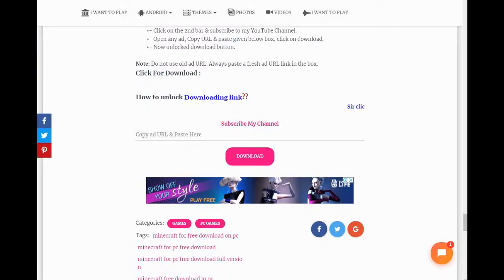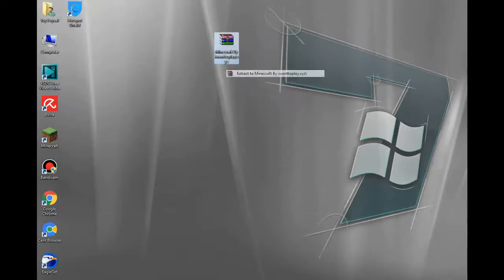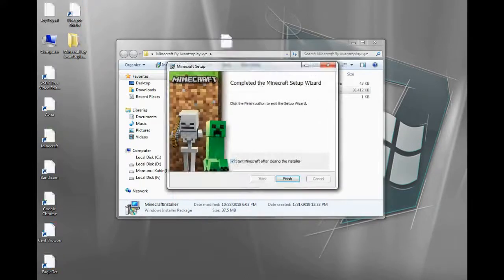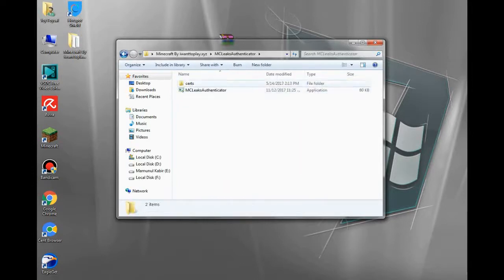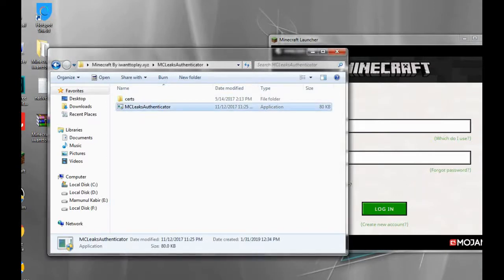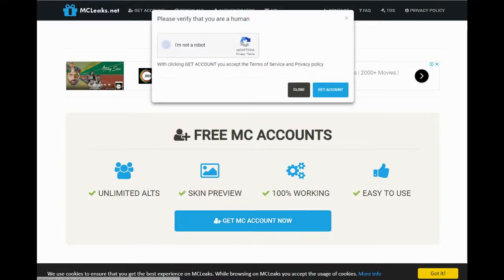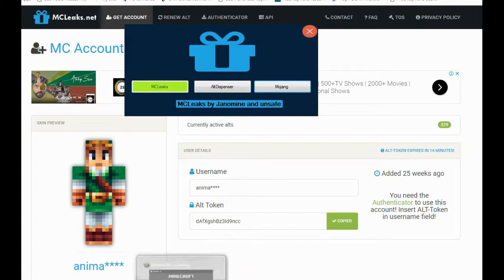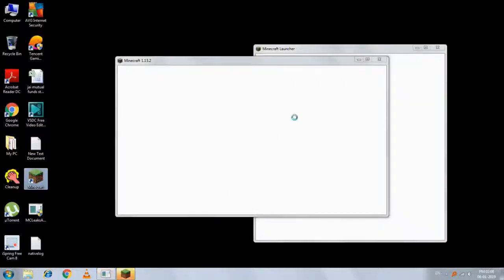How To Download MInecraft Free For PC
Minecraft is one of the amongst world’s hottest video games, particularly with young kids. This presentation may be a fast summary of the sport for fogeys – what it's, why it’s thus in style and what you ought to realize keeping your kids safe when they play it.

This section of the presentation introduces the game and answers some common questions parents might have – why is it so popular, is it appropriate for children etc.

minecraft
minecraft download
minecraft free
minecraft skins
minecraft games
minecraft map
minecraft pe
minecraft story mode
minecraft pc
minecraft mods
minecraft servers
minecraft wiki
minecraft forge
minecraft cracked servers
minecraft revdl
minecraft apk award
minecraft seeds
minecraft trial
minecraft online
minecraft shaders
minecraft texture packs
minecraft apkhere
minecraft account
minecraft app
minecraft aptoide
minecraft android
minecraft aquatic update
minecraft apk revdl
minecraft animation
minecraft apk rexdl
minecraft account generator
minecraft addons
minecraft apk pc
minecraft all mobs
minecraft apk uptodown
minecraft apk hack
minecraft all versions
minecraft adventure maps
minecraft account free
minecraft avatar maker
minecraft bedrock edition
minecraft beta
minecraft background
minecraft boy skins
minecraft bedrock edition apk
minecraft bedrock edition download
minecraft blocks
minecraft bedrock
minecraft best skins
minecraft bangla
minecraft beacon
minecraft best seeds
minecraft beta download
minecraft bedwars
minecraft bangladeshi servers
minecraft buy
minecraft brewing
minecraft block ids
minecraft building mods
minecraft beta tester
minecraft cheats
minecraft cracked
minecraft creeper
minecraft crafting recipes
minecraft cartoon
minecraft characters
minecraft capes
minecraft color codes
minecraft car
minecraft creator
minecraft crack download
minecraft crossbow
minecraft creeper skin
minecraft cat
minecraft curse
minecraft city
minecraft classic
minecraft command block commands
minecraft cracked 2018
minecraft download free
minecraft demo
minecraft download mod
minecraft download unblocked
minecraft dungeons
minecraft diamond
minecraft demo apk
minecraft dl
minecraft discord server
minecraft download windows 7
minecraft download ios
minecraft download free windows 10
minecraft download link
minecraft decocraft
minecraft download windows 10
minecraft download tlauncher
minecraft download aptoide
minecraft dolphin
minecraft dispenser
minecraft education edition
minecraft enderman
minecraft enchantments
minecraft education edition apk
minecraft end portal
minecraft enderman skin
minecraft explodingtnt
minecraft enchanting table
minecraft elytra
minecraft ender dragon
minecraft elevator
minecraft emerald
minecraft enchanted book
minecraft end city
minecraft ender chest
minecraft end crystal
minecraft enchantment list
minecraft efficiency
minecraft evoker
minecraft egg
minecraft for android
minecraft for pc
minecraft free game
minecraft for windows 10
minecraft furniture mod
minecraft free version
minecraft forum
minecraft free account
minecraft font download
minecraft font
minecraft for pc download
minecraft for windows 10 free
minecraft for ios
minecraft for windows 7
minecraft fireworks
minecraft game download
minecraft granny
minecraft gameplay
minecraft gamepedia
minecraft girl skins
minecraft graphics mod
minecraft gift card
minecraft granny mod
minecraft guide
minecraft google play
minecraft guns mod
minecraft ghost skin
minecraft gun mod download
minecraft gamer skin
minecraft gift code generator
minecraft grass block
minecraft gif
minecraft gifts
minecraft house
minecraft herobrine
minecraft hack
minecraft herobrine skin
minecraft house ideas
minecraft hack mod
minecraft hunger games
minecraft how to build a modern house
minecraft herobrine mod
minecraft hack apk
minecraft hacker
minecraft horror maps
minecraft how to make a car
minecraft hack download
minecraft hack mod apk
minecraft hub
minecraft hipstore
minecraft hack version
minecraft heart of the sea
minecraft hopper
minecraft ios free
minecraft install
minecraft io
minecraft images
minecraft item id
minecraft in browser
minecraft ideas
minecraft iron golem
minecraft impaling
minecraft items
minecraft island seed
minecraft item frame
minecraft igloo
minecraft iron farm
minecraft ice
minecraft indir
minecraft interior design
minecraft in real life
minecraft item sorter
minecraft iron